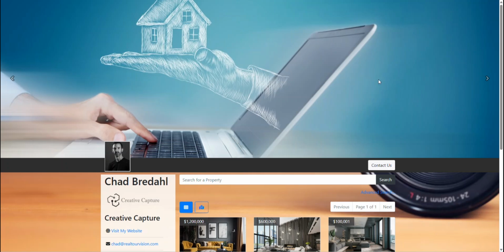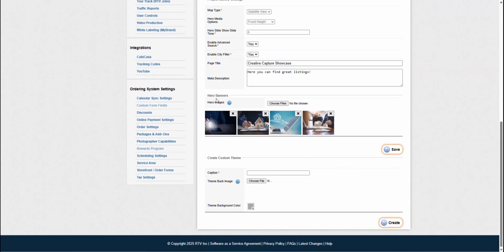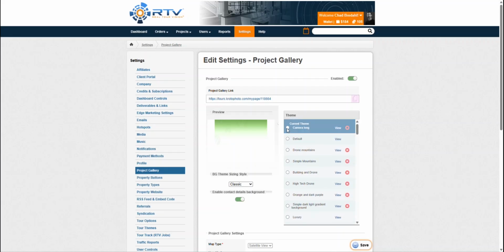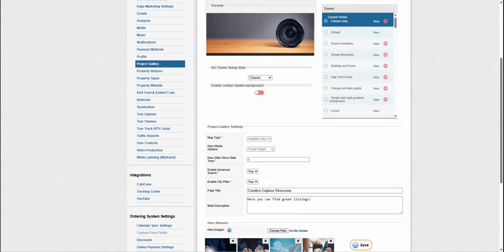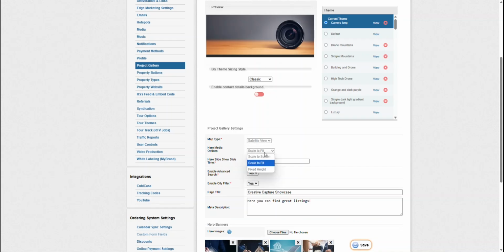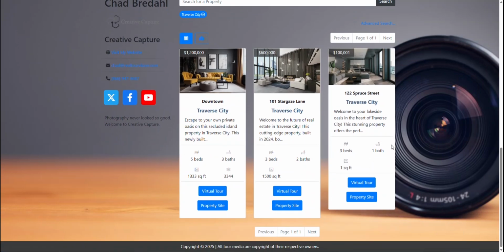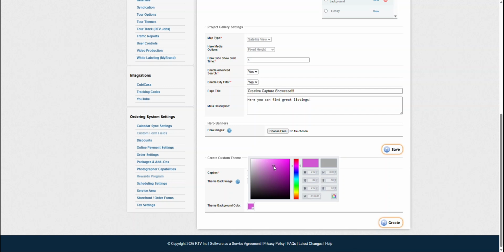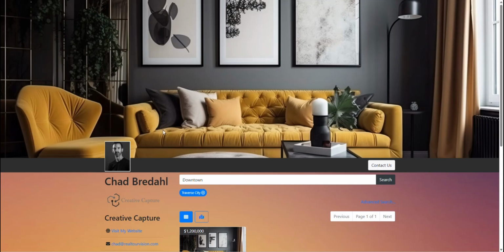Project Gallery Overview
In this video we talk about the Project Gallery and its settings and features. Showing you how to adjust and shape this page to your liking!